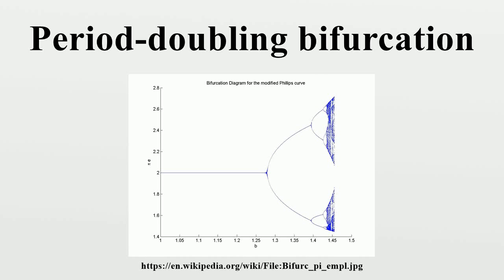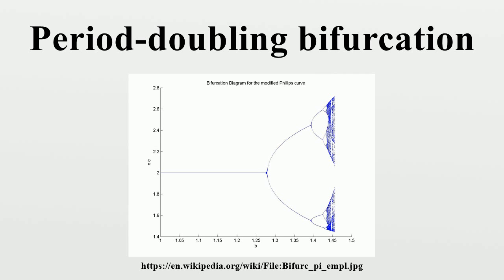Period-doubling bifurcation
In mathematics, a period doubling bifurcation in a discrete dynamical system is a bifurcation in which a slight change in a parameter value in the system's equations leads to the system switching to a new behavior with twice the period of the original system.With the doubled period, it takes twice as many iterations as before for the numerical values visited by the system to repeat themselves.

Image-Copyright-Info